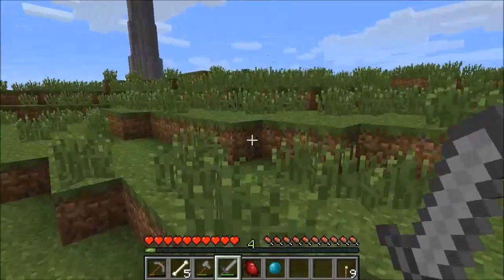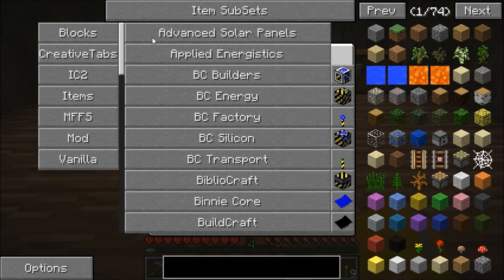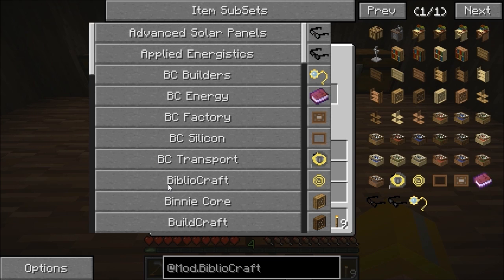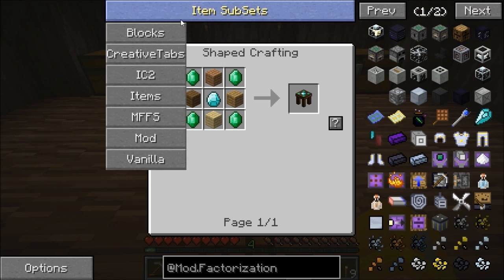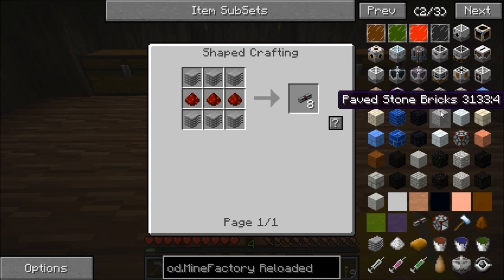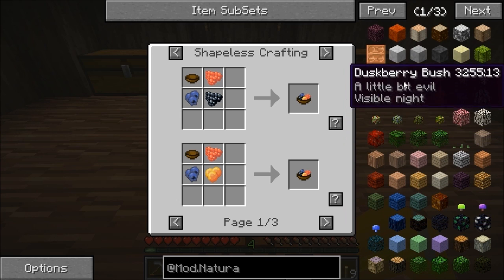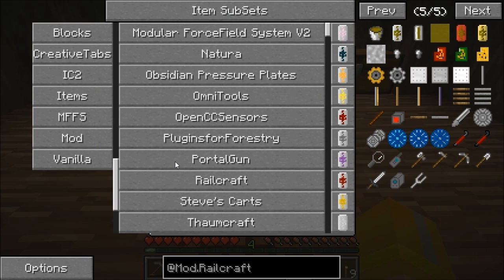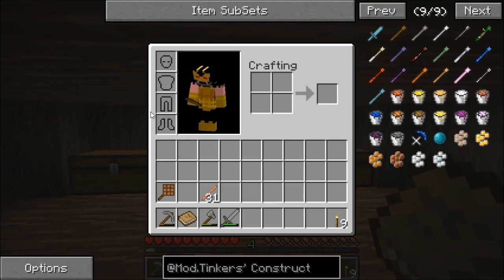Feed The Beast 1.5.2 Beta Let's Play S01E01 (v0.2)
No action in this one, just looking at the mods available in the 0.2 version of the 1.5.2 ftb beta pack - pretty sure it doesn't include extra bees though, that mod should have been cleared from my dl folder when I re-installed!

Seed for this world is 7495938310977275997